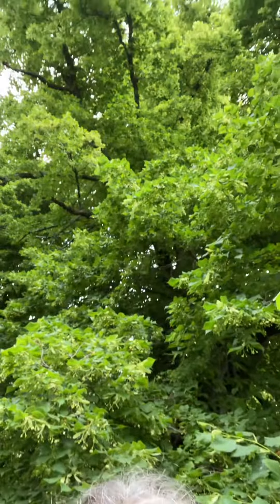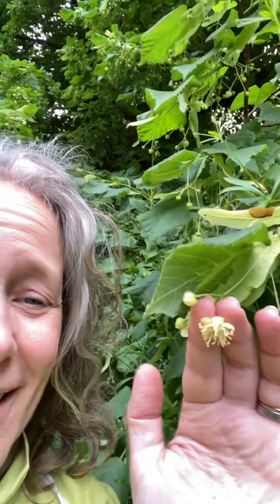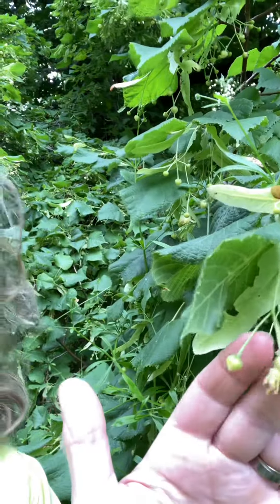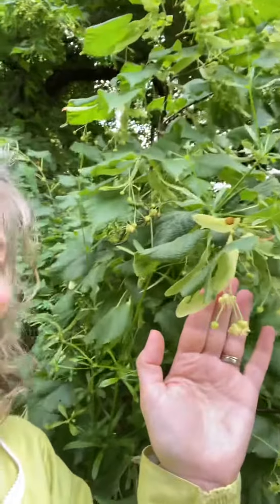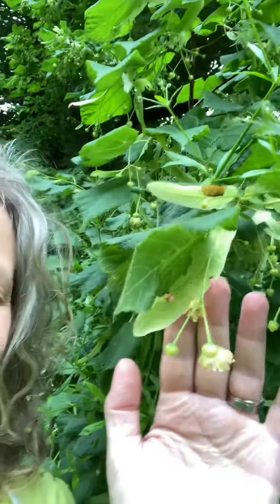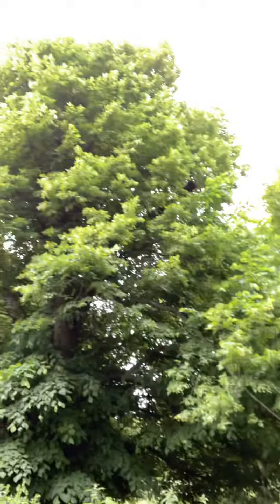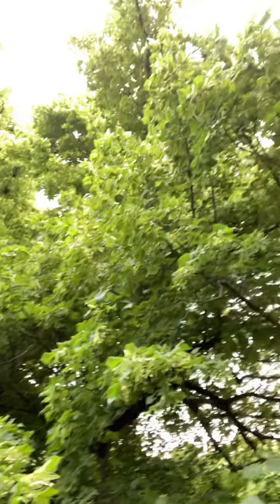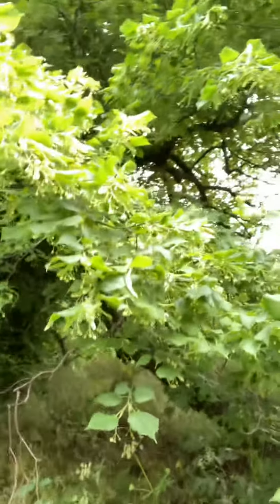Ancient Lime Tree buzzing